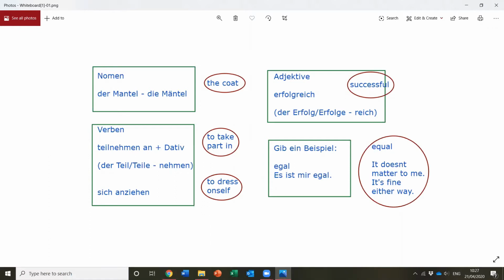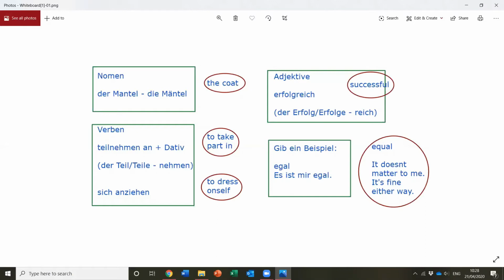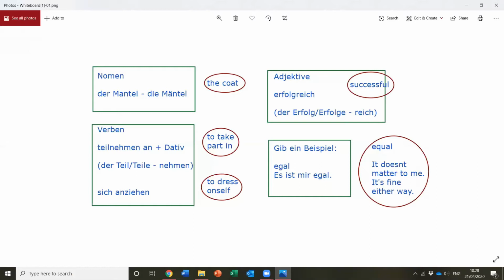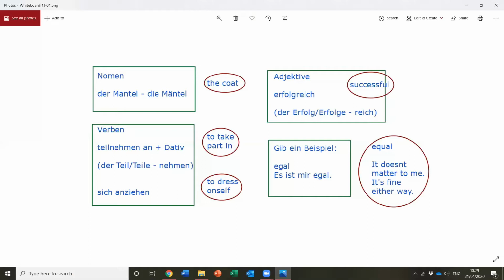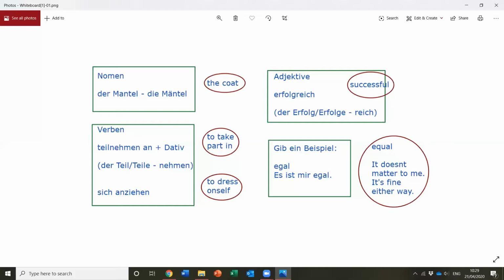How to boost your German vocabulary - Part 2 | Speak German fluently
In this video of HOW TO BOOST YOUR GERMAN VOCABULARY I will be talking about what to include on your vocabulary cards to make your learning most effective and help you to remember your new vocabulary more easily. There are some key points to include which will safe you a lot of time in the long run.

How could learning German make a difference in your business, your career or help your children to excel in their language achievements? Learning German can open opportunities for your future career and your family's future.

I help professionals to conquer their challenges and succeed in German. My 28 years of teaching experience as a native German tutor enables me to help you learn German with ease and confidence and help you speak German like a Native!

I help professionals to overcome their fears of speaking German and unlock their potential! With some help and a boost of confidence it is amazing what they are able to achieve.

What to do now:
Step 1: join my facebook group for more free tips and interaction

Step 2: download my free guide to German prepositions

Lets enjoy the journey to speaking German like a Native together!